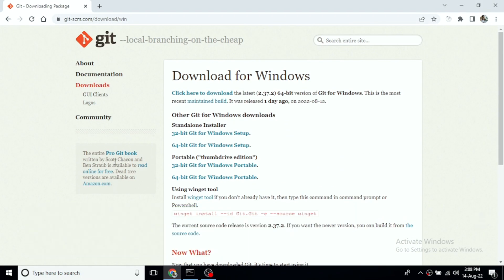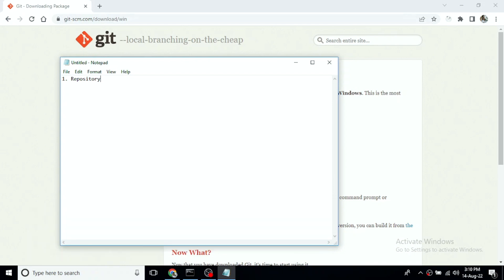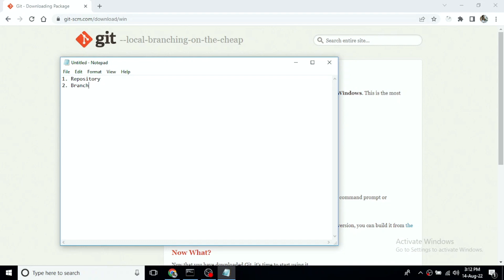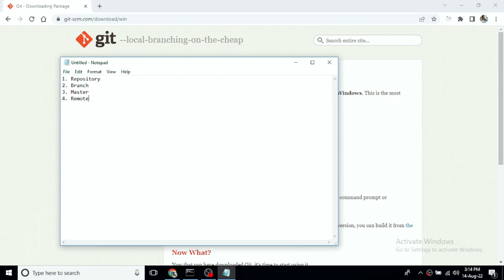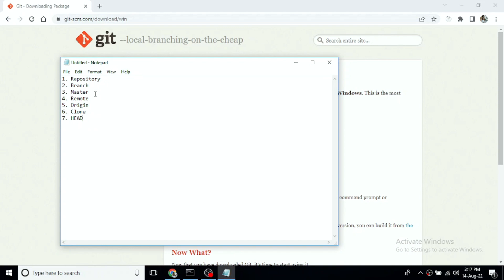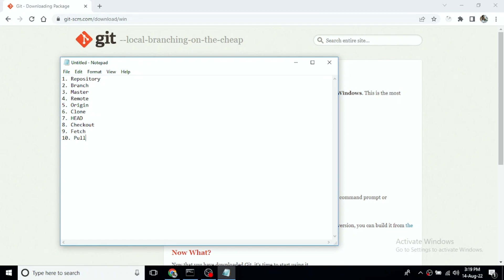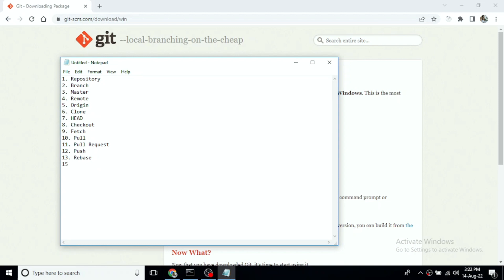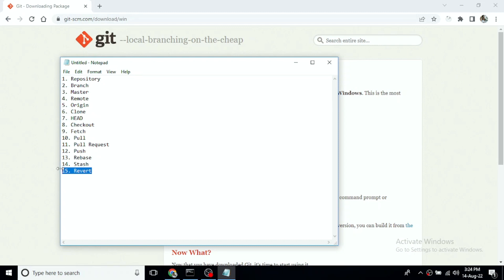Git Terminologies in Tamil | GitHub Series [Class - 5]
Are you ready to learn the complete GitHub course in Tamil? Get the complete access to the GitHub course for just 199Rs

If you don't want to buy the complete course, you can access the basic Git course for Free

We haven't just covered the Git course but many more software courses in native languages. Kindly check this